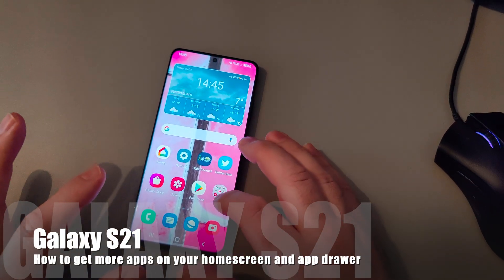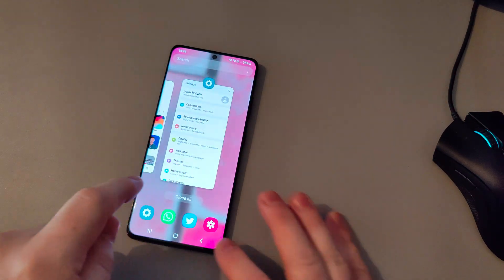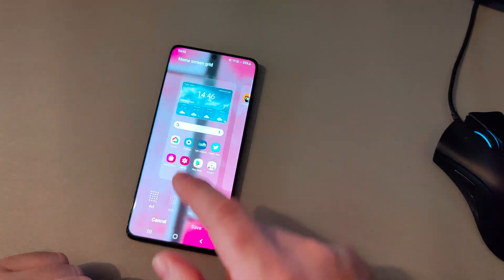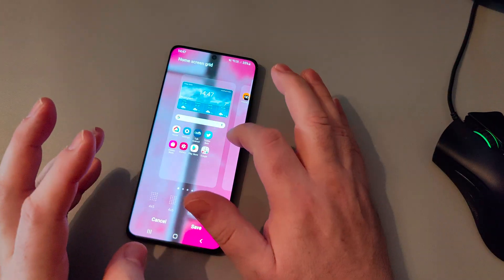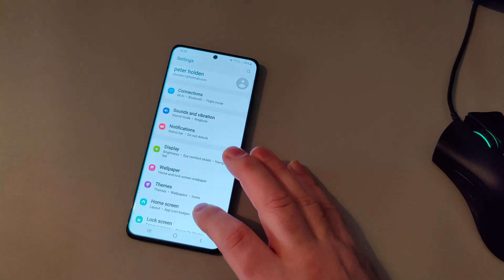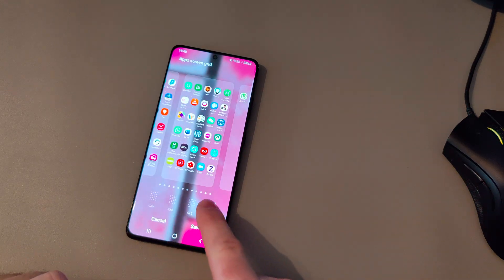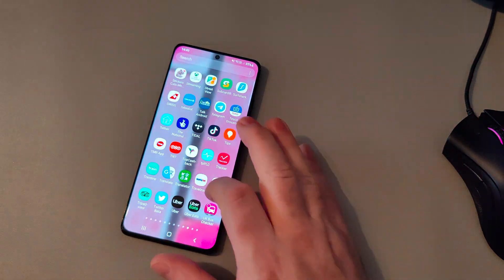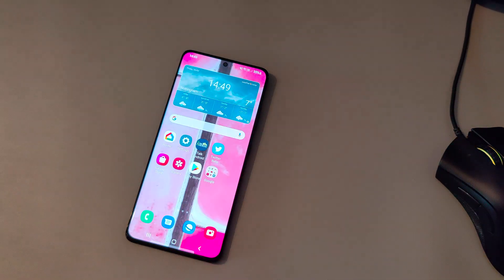Customize the app grids on your Galaxy S21 Home Screen and App Drawer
We show you how to increase the number of app icons you can view on your Home Screen and App Drawer